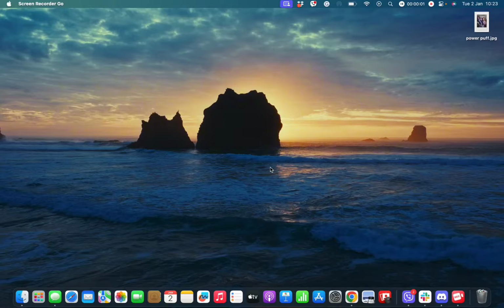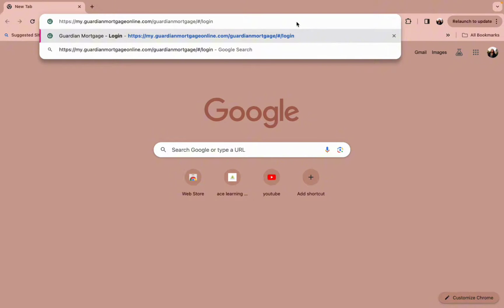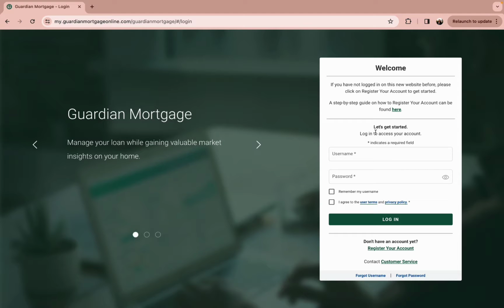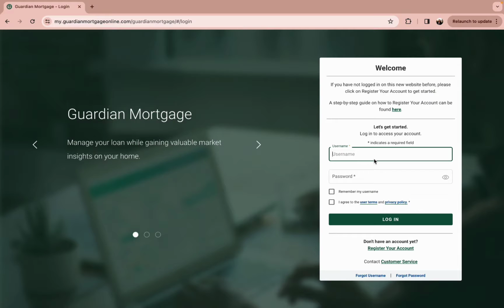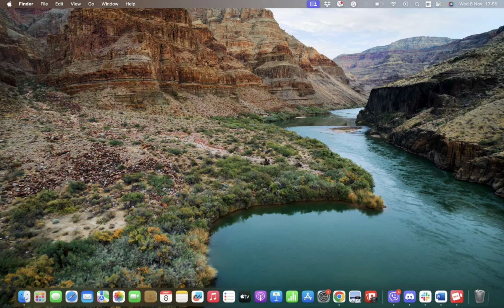Guardian Mortgage Login: How To Sign In to Guardian Mortgage Account Online 2024?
Take control of your mortgage journey with our step-by-step guide on how to login to your Guardian Mortgage account. Whether you're checking statements or managing payments, we've got you covered. Watch now and navigate your mortgage effortlessly."